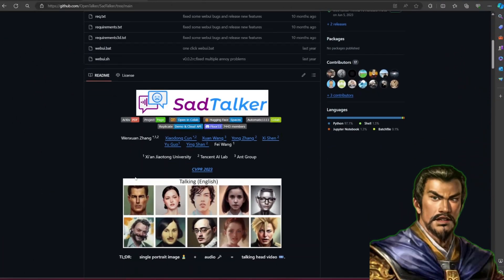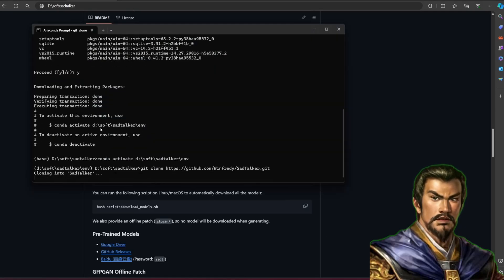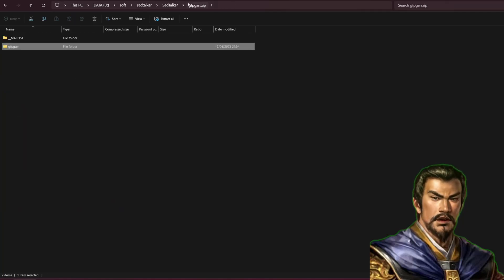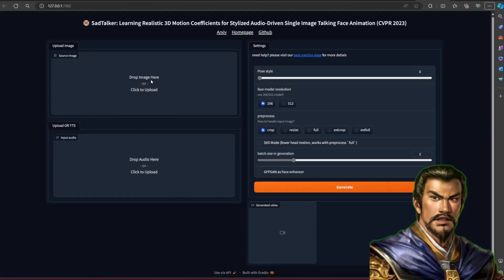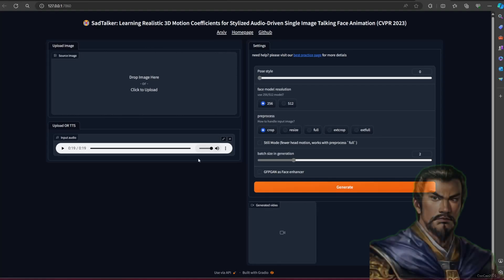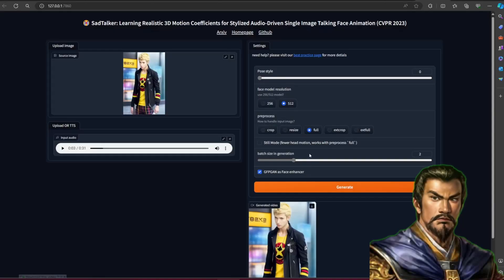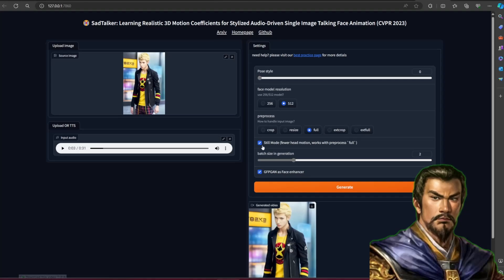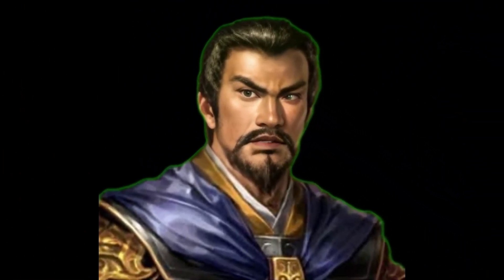How to Make Your Images Talk following Audio File with Sad Talker (Free & Local Install)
How to Install & Use SadTalker for Realistic Talking Portraits or talking picture. It could also make a picture sing.

This is a fast and easy to use talking face animation.

Yearn to infuse your AI art with life and make it speak? SadTalker is here to revolutionize your creative process! This in-depth tutorial unlocks the magic of SadTalker, allowing you to effortlessly create speech-driven animations from your existing images. For free, it is fast and install locally in your computer.

Learn how to:
Install SadTalker with ease, even if you're new to AI tools
Navigate the user-friendly interface and understand key functionalities
Breathe life into your AI portraits by animating them with audio
Achieve realistic facial expressions and lip movements in sync with the speech
Explore different settings and customizations to refine your animations
Even if you've never used SadTalker before, this video is your ultimate guide! By the end, you'll be able to:

Understand the core concept of SadTalker and its role in creating AI-powered talking portraits.
Download and set up SadTalker on your system for seamless operation.
Utilize SadTalker effectively to animate your AI art based on audio input.
Experiment with various settings to control head motion, facial expressions, and animation styles.
Transform your AI creations into captivating talking characters! Let's embark on this exciting journey with SadTalker!

I use RTX 4060 TI 16 GB for this.

This thing actually could work with GTX 1660 Super with 6 GB of V RAM. Because it focus on using CPU.